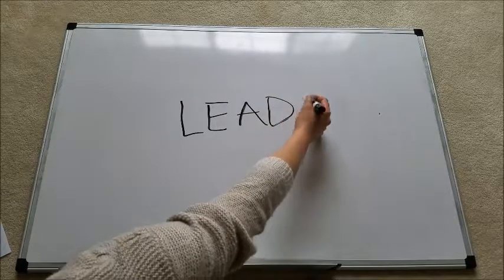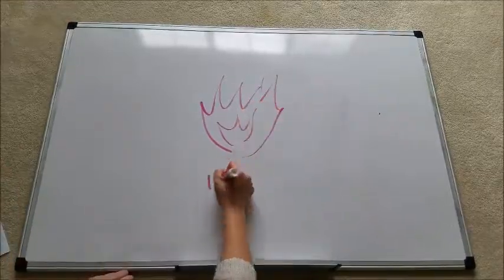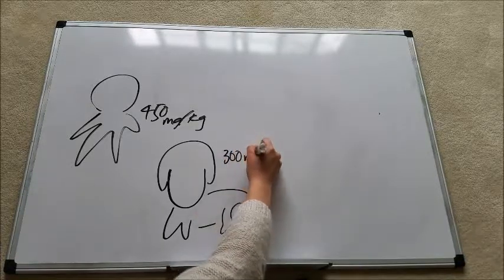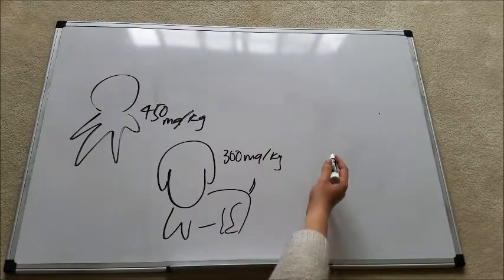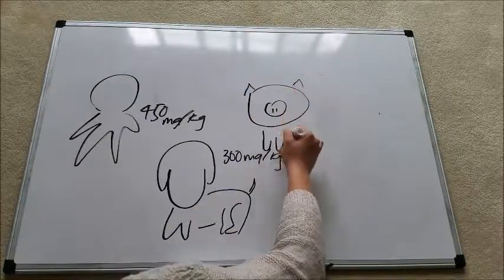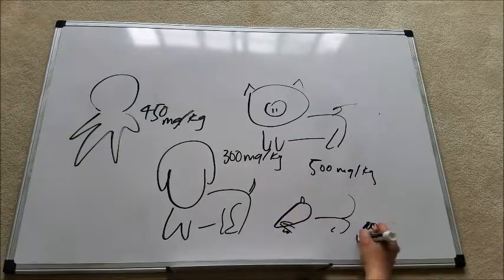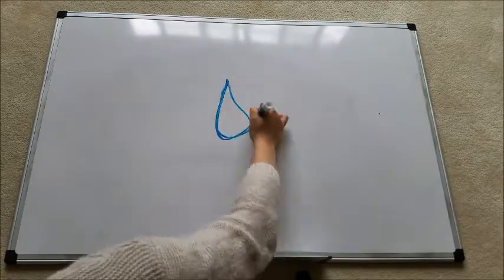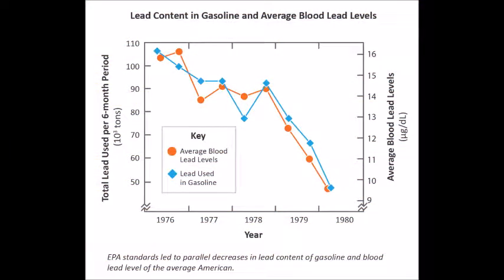APES Lead Video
Sinyu Yang and Jenny Yu